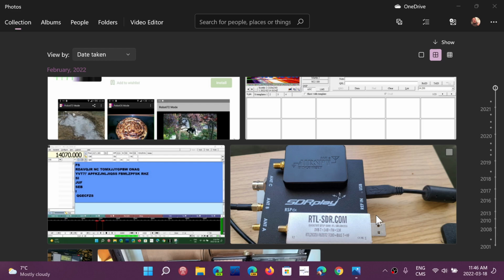Windows 11 Photo app is driving me crazy rant time for something new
Never was a big fan, but the slow start of cloud videos in Windows 11 Photos app is simply not acceptable